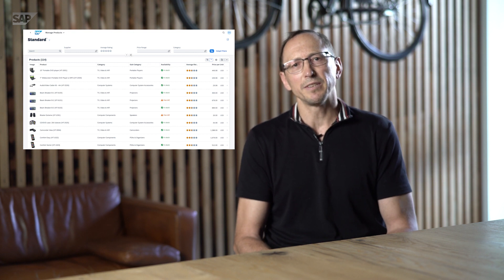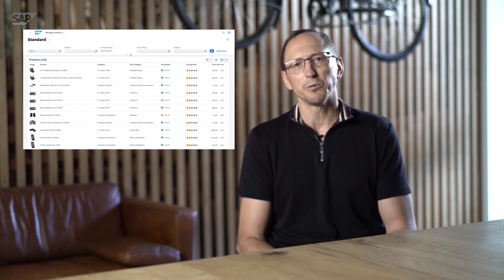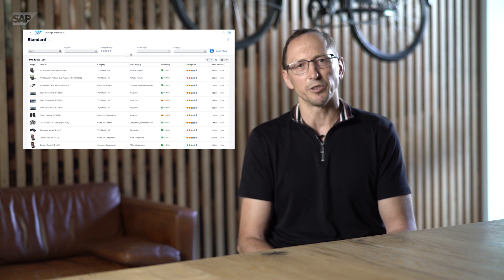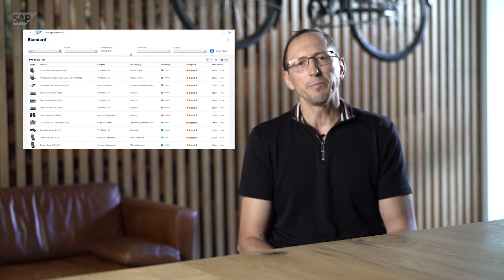SAPUI5 evolves to support end users and developers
Stefan Beck is the Chief Product Owner SAPUI5/OpenUI5 with SAP. In this video, Stefan takes us through how SAPUI5 was progressed to please our end users and is aiming to make developers more productive.